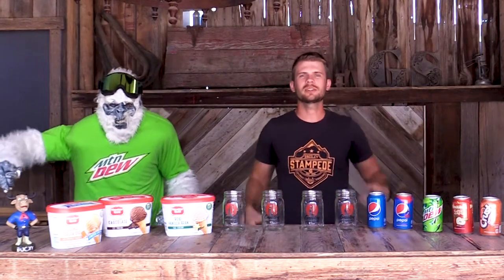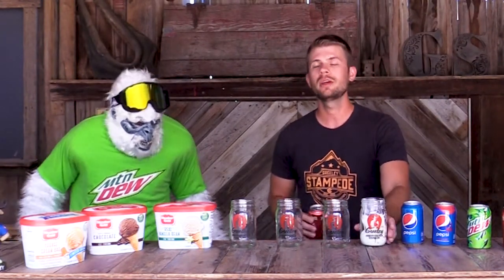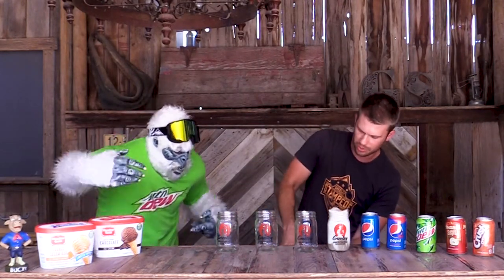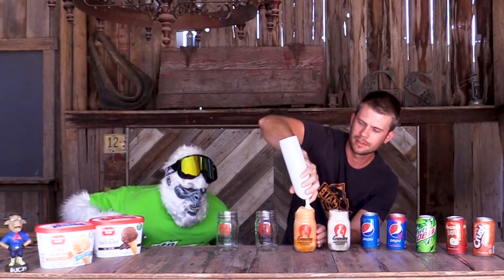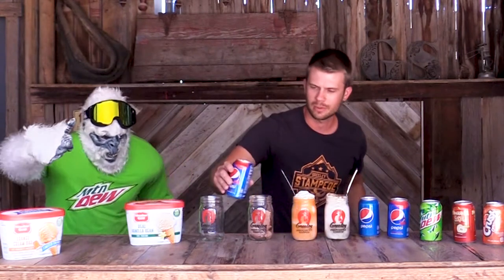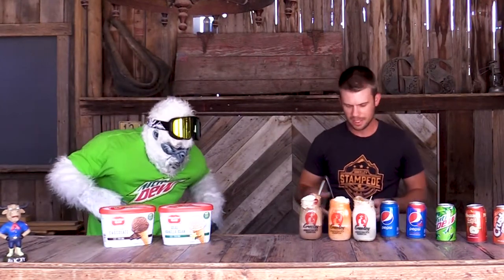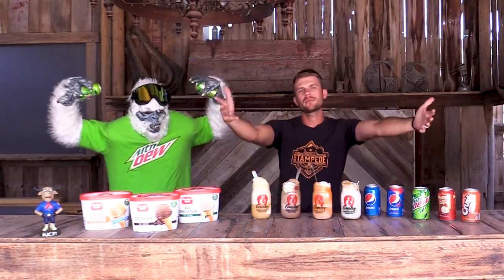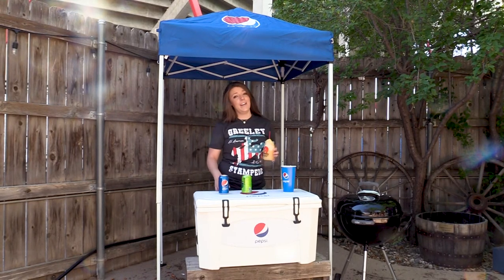Pepsi Floats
We're getting creative making ice-cream floats with Pepsi and Meadow Gold Ice-Cream! Thanks to our friends at Pepsi, we also have a chance for you to win a Pepsi Prize Pack including a personal canopy tent, cooler and Weber Grill. All you need to do is post your favorite Pepsi float by July 4, 2020 to enter to win. One lucky winner will be randomly selected from the comments.